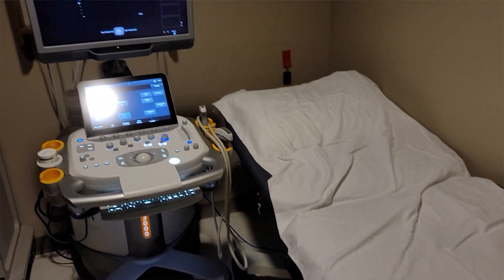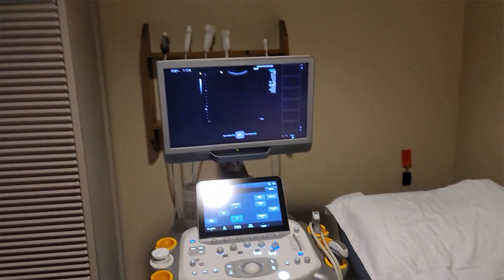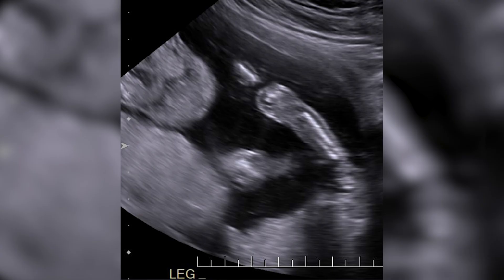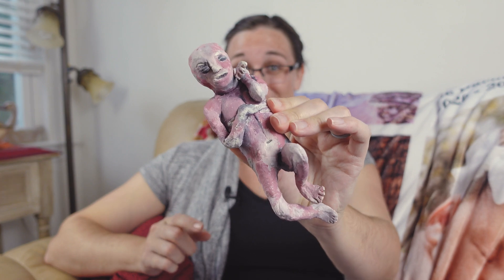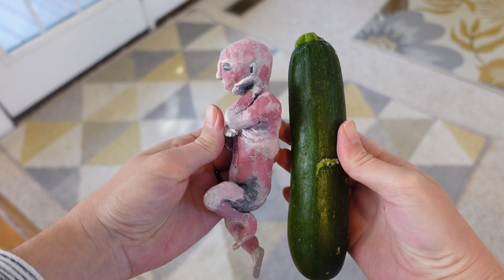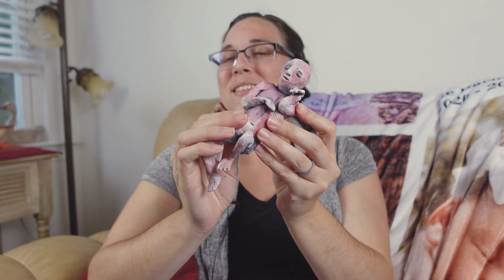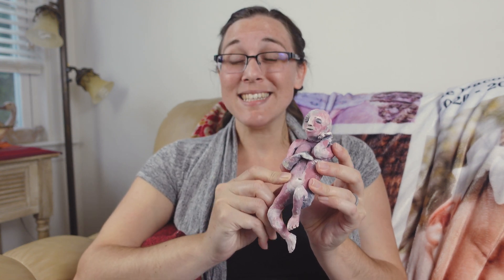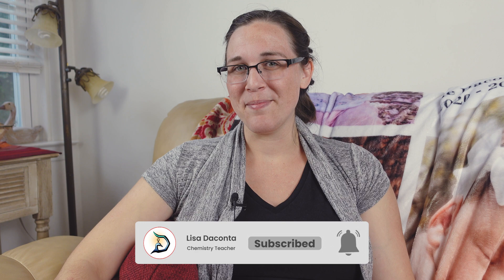What to Expect at the Anatomy Ultrasound | Week 19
Between Week 19 and 25, you typically get a longer look at your little one at the second anatomy (growth) ultrasound (that's the major ultrasound---not just checking up on their heart beat real quick, but actually measuring everything!). There are a few crucial things you should know about this ultrasound visit, before you go:
1. You need to have a FULL bladder when you arrive for the appointment
2. It is totally normal for the technician to take a LONG time looking at your baby's heart (don't panic!)
3. They won't measure the actual overall length of your baby! (They guesstimate that using other measured values!)

At Week 19,  your little one (if she is a girl like we are having!) already has 6 million eggs in her ovaries---meaning that you'd not only be carrying your daughter but also...your future unfertilized grandchildren! Crazy!

0:00 Introduction
1:27 What to Expect at an Ultrasound
4:45 19 Week Pregnancy Symptoms
5:47 19 Week Fetus Model and Developmental Milestones
7:32 Leave a comment!